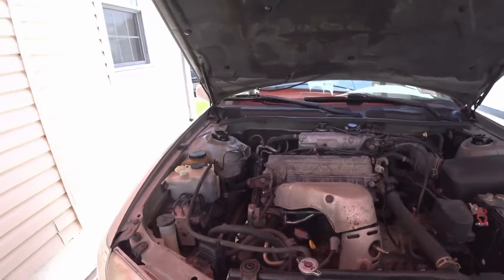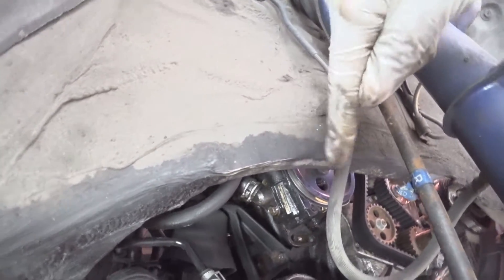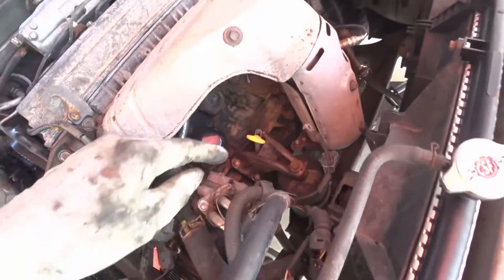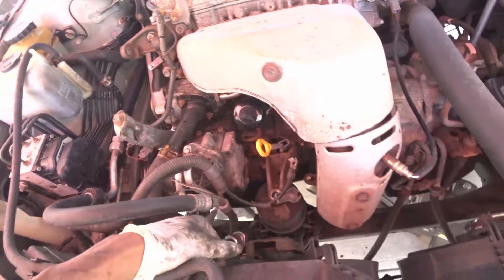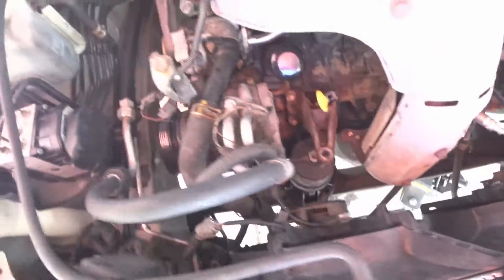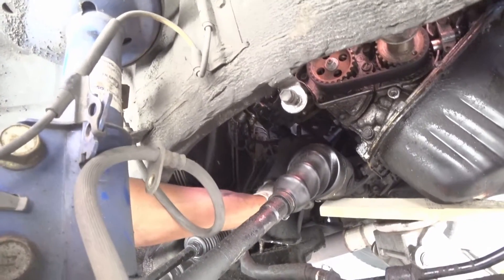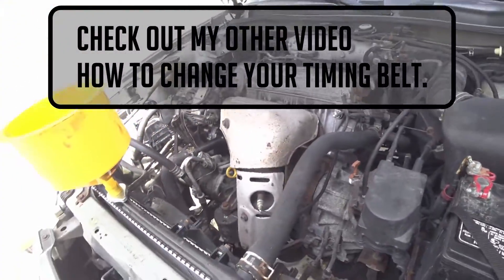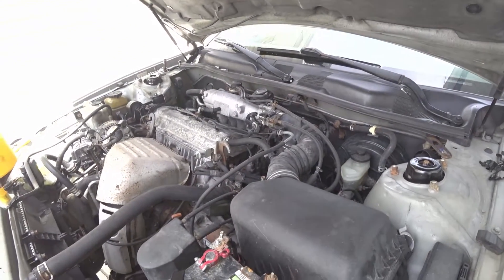How to change Engine mounts on a Toyota Camry.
This video will cover the process of how to change engine mounts in a 2000 Toyota Camry. For more information follow me on the platforms below.